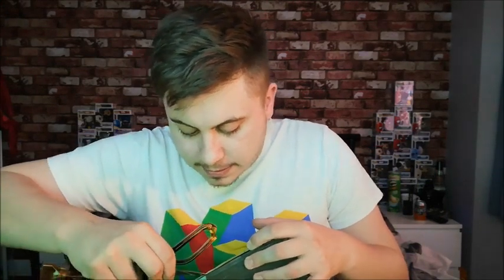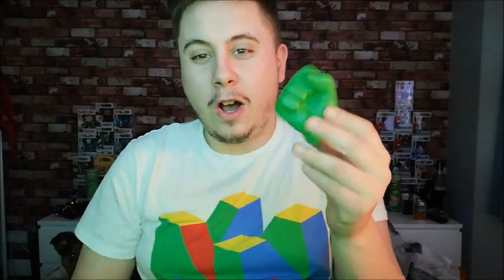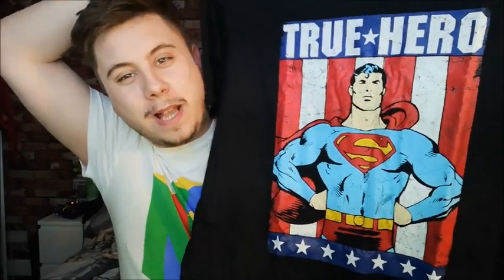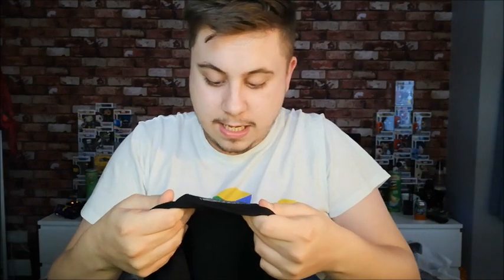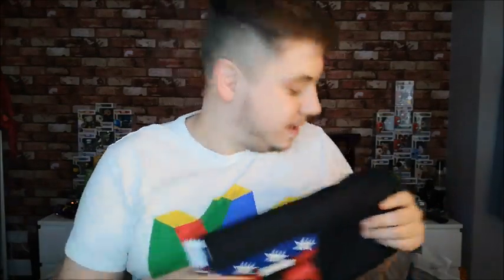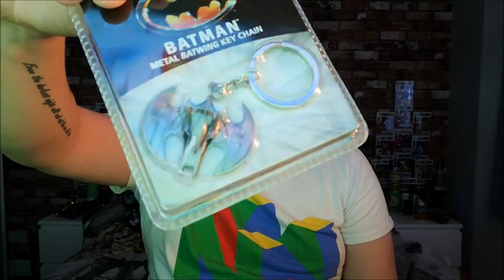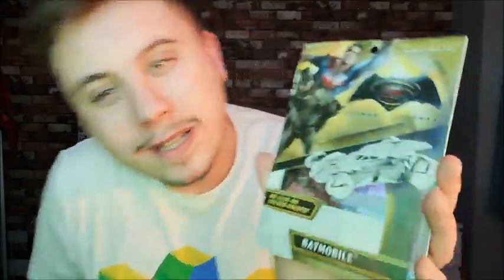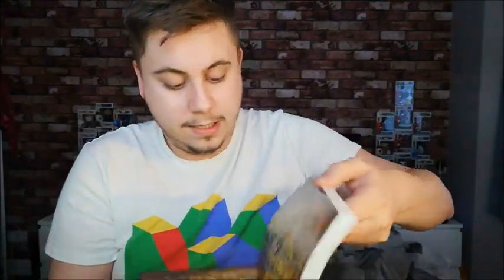My Geek Box | Mystery Unboxing Video | December 2018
Hi everyone and welcome back to another unboxing video!!

Today I will be unboxing a "My Geek Box" subscription. My Geek Box also offer 3 different themes for their boxes a month that you can buy without having a monthly subscription.